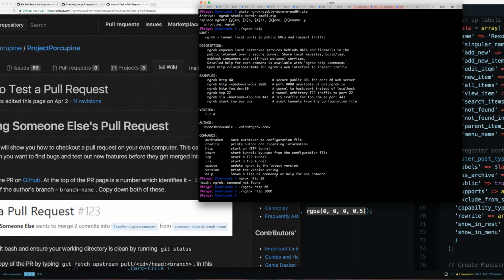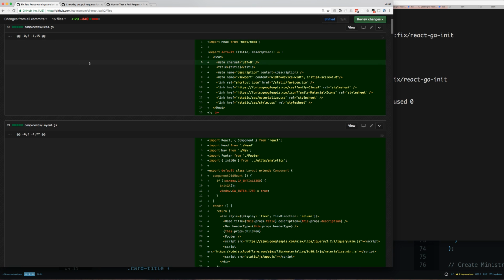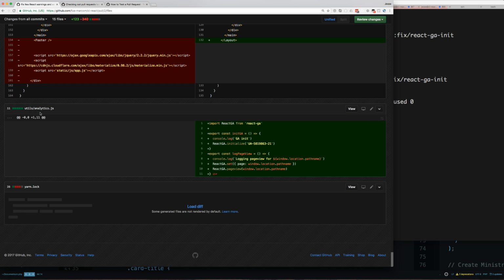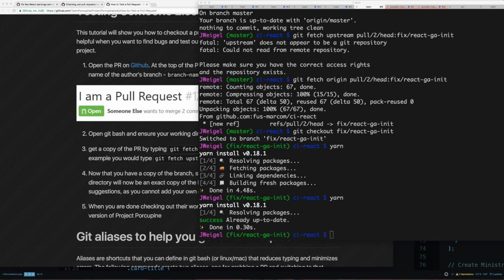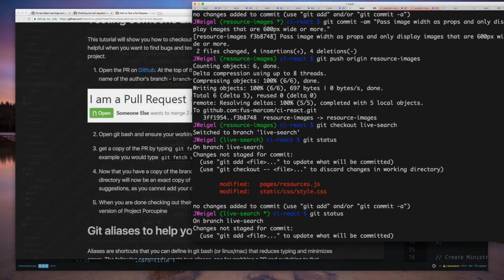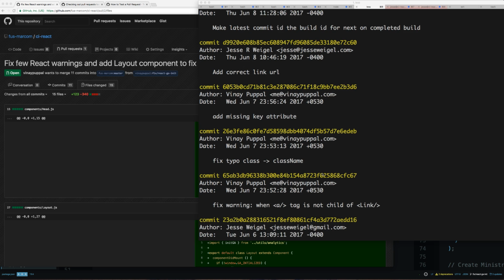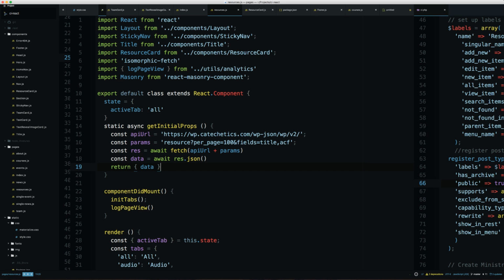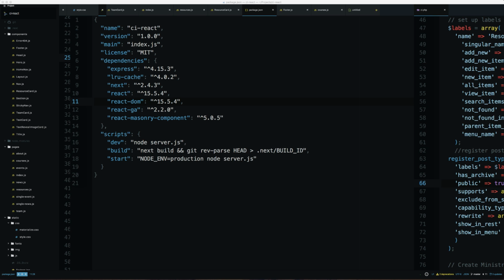Merging a Pull Request from GitHub - Live Coding with Jesse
I have a pull request that needs merged. This may be basic for some people, but I thought it would be helpful to see for those who have never done it.

Also, as always, Q and A at the end!